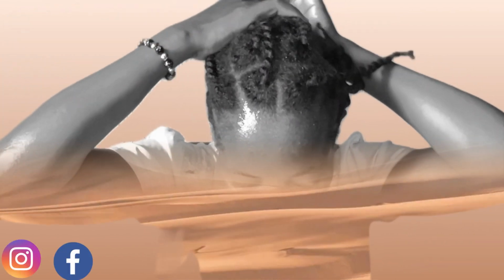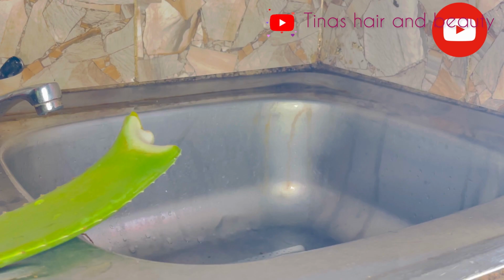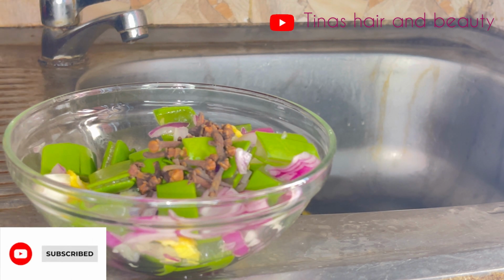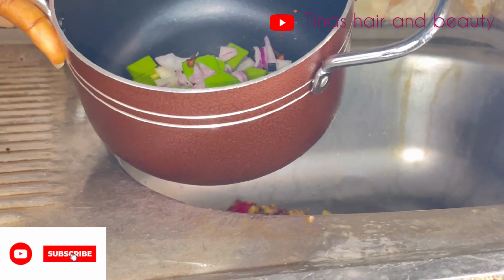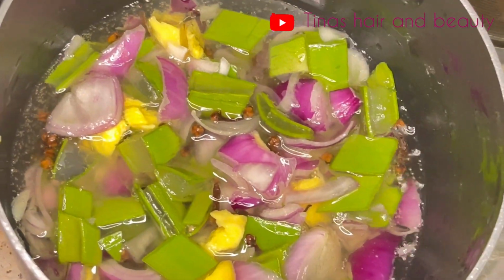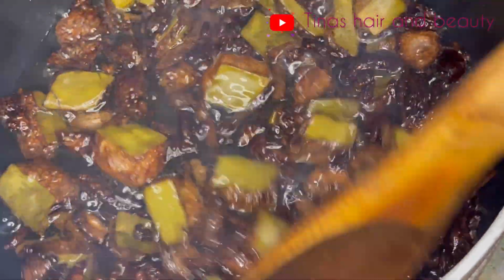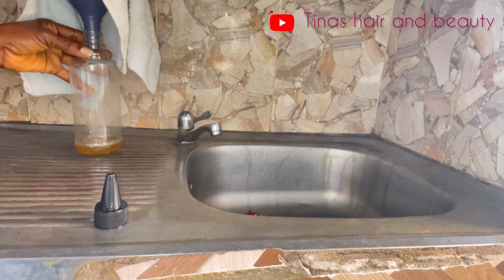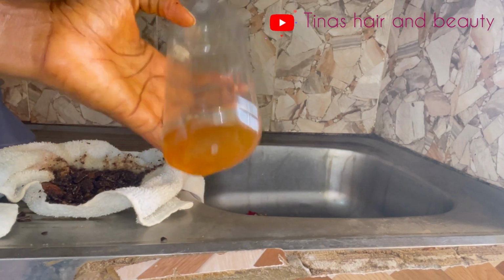DOUBLE YOUR HAIR GROWTH AND STOP HAIR LOSS USING ALOE VERA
Hey beauties! In today’s video I will be showing you another insane hair growth oil that no body is talking about. You can actually make this oil your friend for just one week and see the massive hair growth and it also stops hair loss and thinning of hair. You can also apply this oil to toddlers for mamas that keep asking oils to use for their baby girls..sweetie this oil is super good for them.